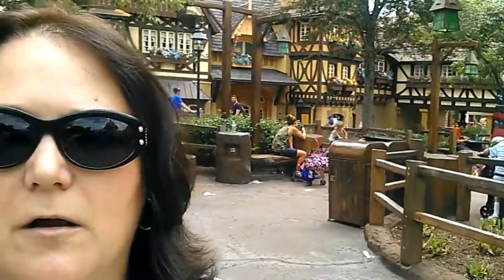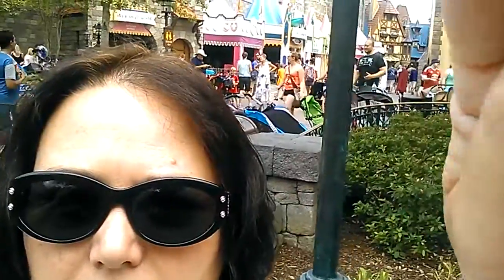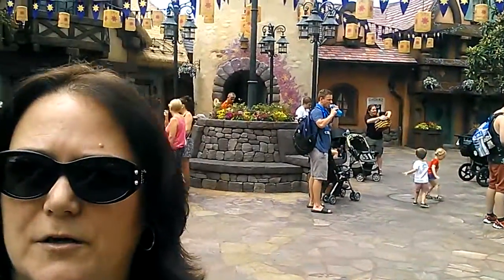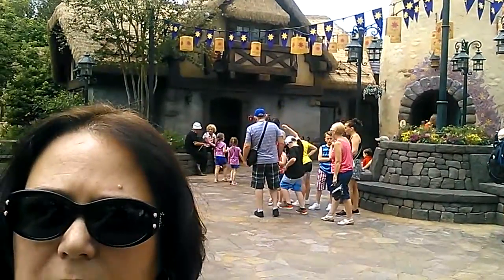Where to charge your phone or scooter in Magic Kingdom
Charging station at the Magic Kingdom in the Walt Disney World Resort is across from the Tangled area and just past It's A Small World.  You can even charge your scooter here.